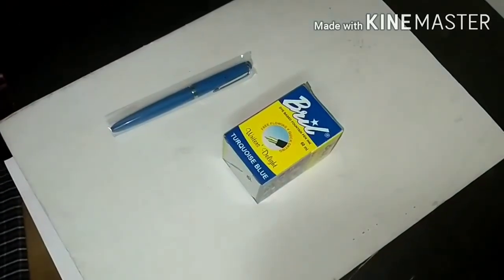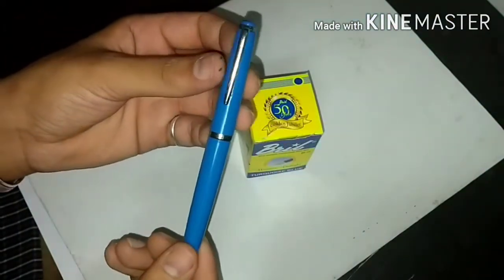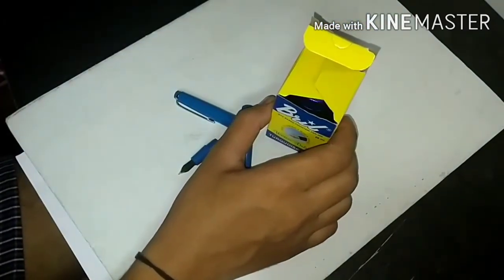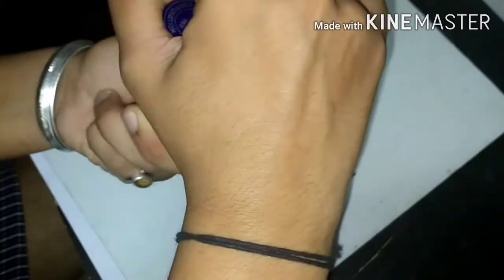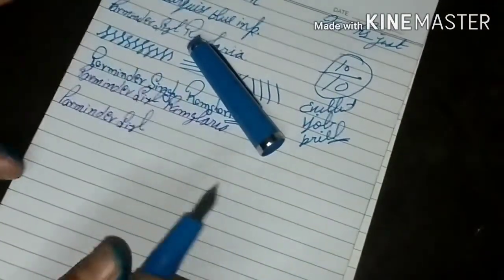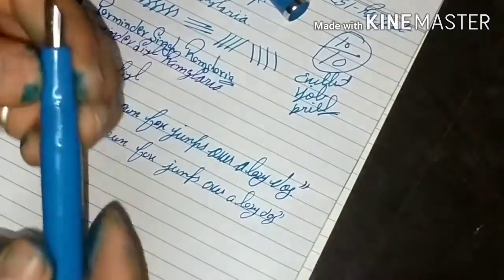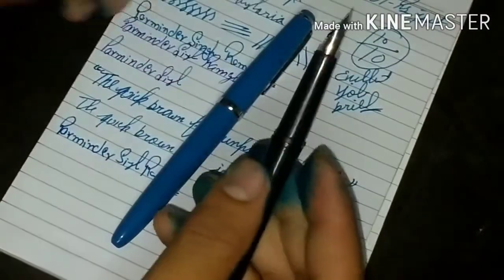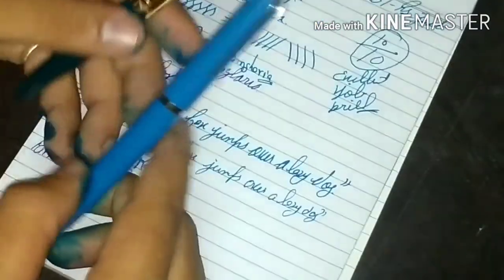Bril Tourqise Blue Ink And Matching 93w Pen Same Colour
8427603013 mess me for buy any fountain pen and any colour ink